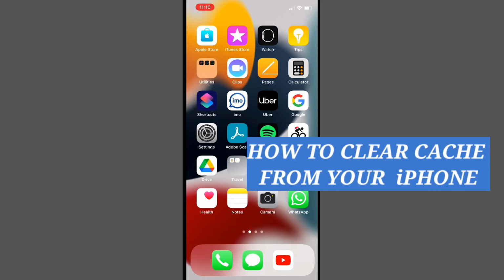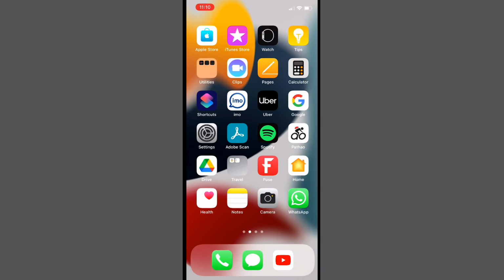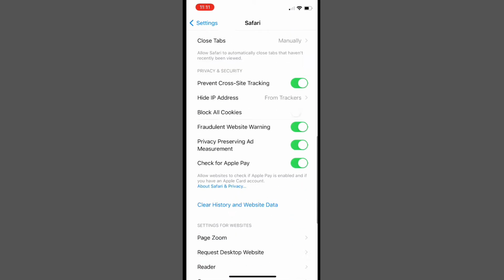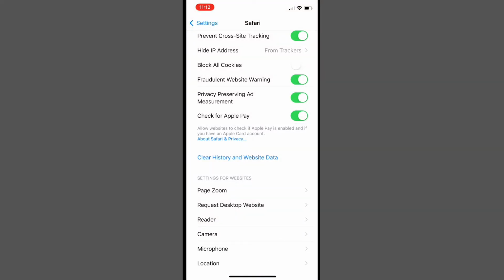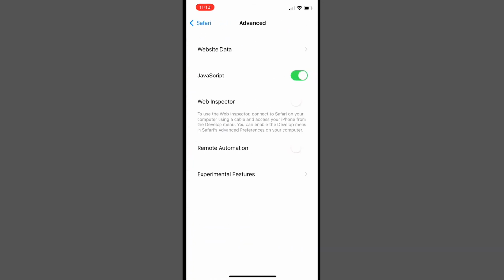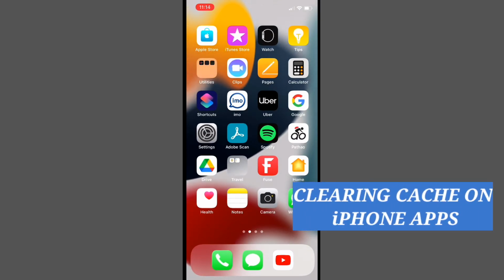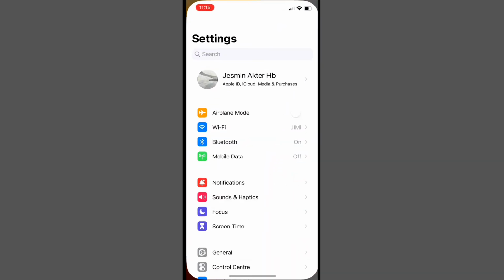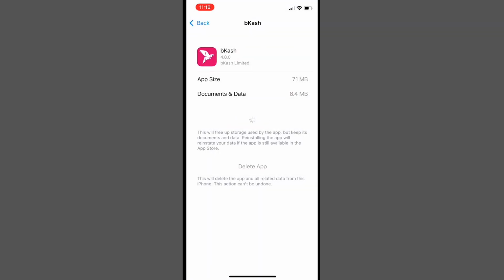How To Clear Cache On iPhone 2022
how to clear ram on iphone 11
how to clear app data on iphone
how to clear ram on iphone
how to clear facebook cache on iphone
how to clear cache on iphone instagram
how to clear cache on ipad
how to clear system storage on iphone
how to clear cache on phone
how to clear cache on iphone apps
how to clear cache on iphone 11
how to clear cache on iphone 12
How to Clear Cache on iPhone | Clear App Cache Data and Make iPhone Faster (iOS) in 2020
How To Clear Ram On iPhone 13!
how To Clear Cache On iPhone
How to Clear Cache and Cookies on iPhone
How to clear cache, cookies, browsing history and app cache from iPhone or iPad (2019)
How To Clear SYSTEM data on iPhone - iOS 15 | How To Delete Other System Data - 2021
How to Clear iPhone Cache Running iOS 15, 14, 13 or 12 – 3 Ways to Delete iPhone Cache Easily
How To Clear RAM On iOS 15
How to Delete Other Storage on Your iPhone
How To Clear iPhone Cache Files || How To Delete iPhone Cache New Method || iOS 14.7.1 || iOS 15
How to clear your cache, history, and cookies on your iPhone, iPad, or iPod touch — Apple Support
Deleting Other System Data - How it Works!
How To Clear iPhone 11, 11 Pro and 11 Pro Max or iOS 13 RAM Memory
How to Clear App Cache on iPhone
How to delete OTHER from iPhone storage
How To Clear Cache On iphone in iOS 15
How To CLEAR Data/Cache On Apps | iPhone/iPad/iPods 2020
How to Clear App & Safari Cache iOS 13 iPhone 11